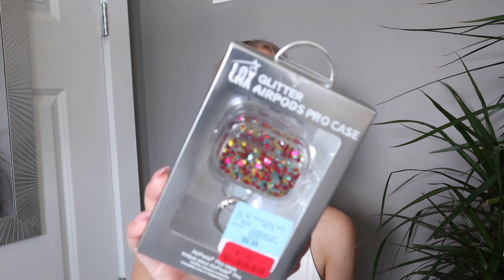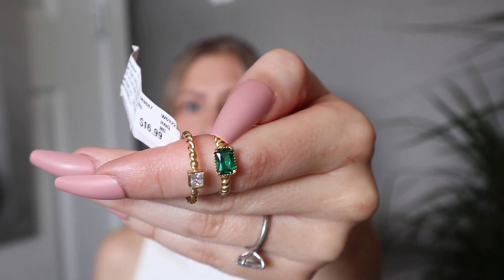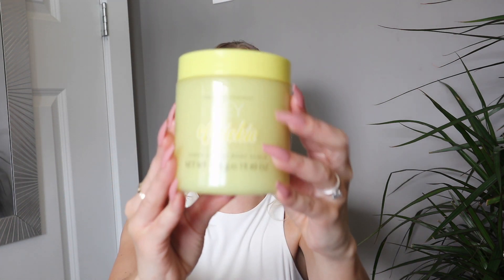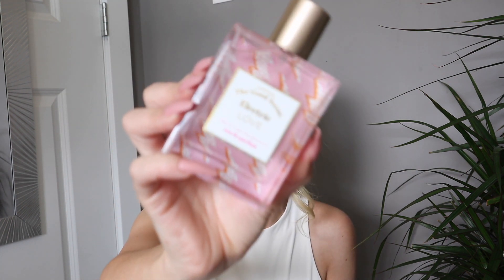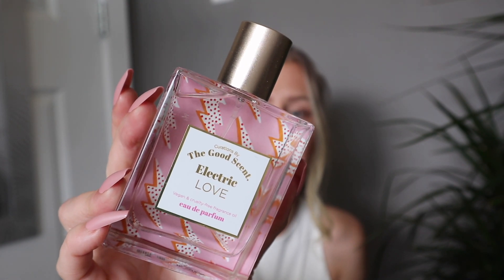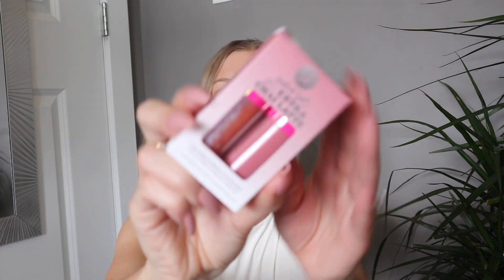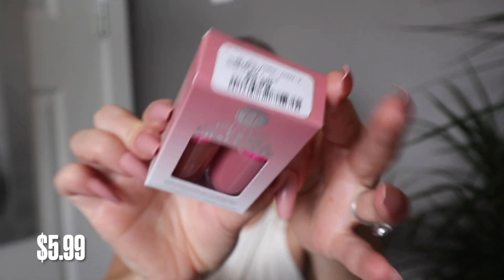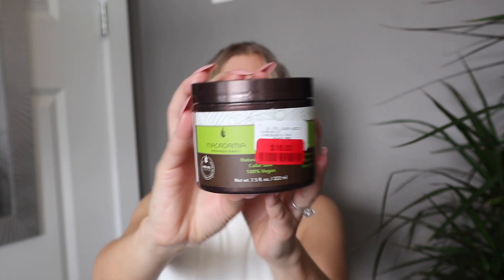WINNERS HAUL - MAKEUP, HOME DECOR, JEWELRY AND MORE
Hi angels!

Hope you are having a fabulous week so far!!

Today I have a LONG OVERDUE Winners haul for you!